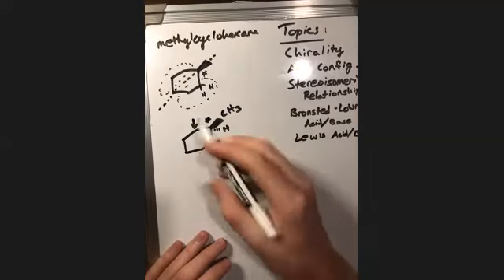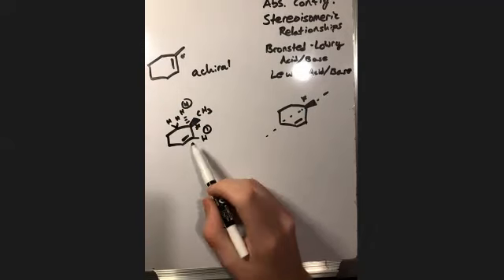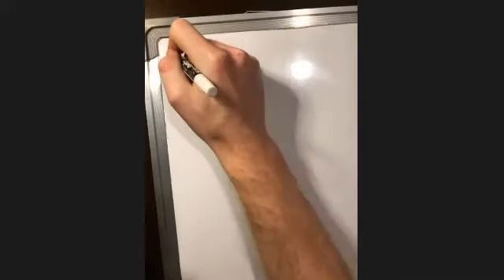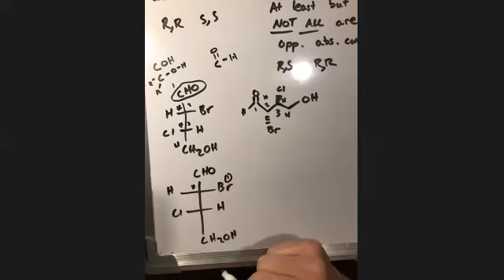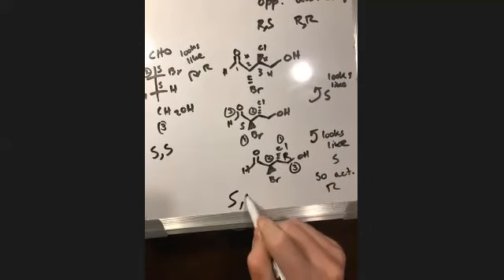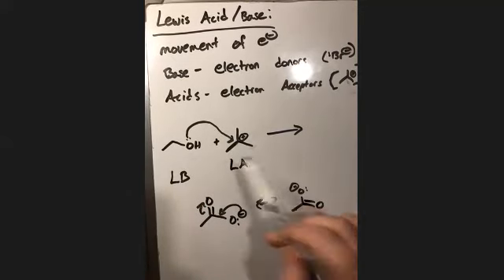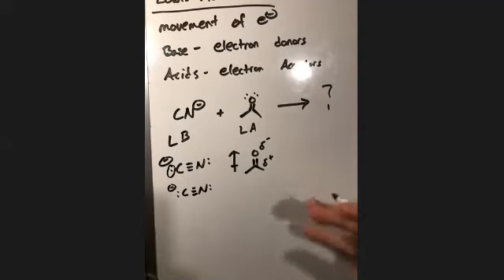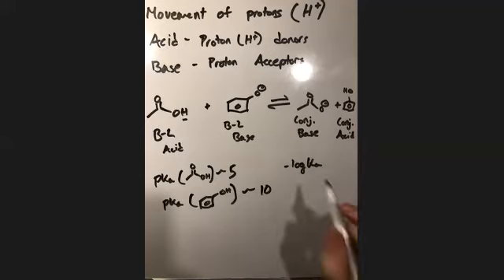Zoom Recitation (Chirality, Absolute Configuration, Bronsted-Lowry, and Lewis Acids and Bases)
This is a recitation in which I explain the following topics:

1) Determination of chiral centers
2) Identify absolute configuration (R or S) using Cahn-Ingold-Prelog rules
3) Stereoisomeric relationships (enantiomers and diastereomers)
4) Lewis acids and bases (basics of curved mechanism arrows)
5) Bronsted-Lowry acids and bases (Shifting of equilibrium)

Sorry that the recording got cut short.